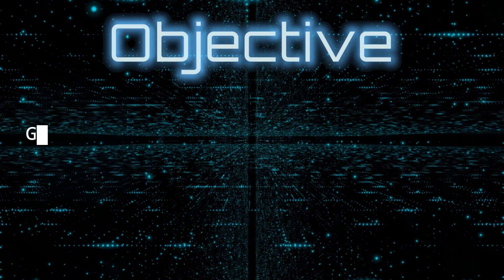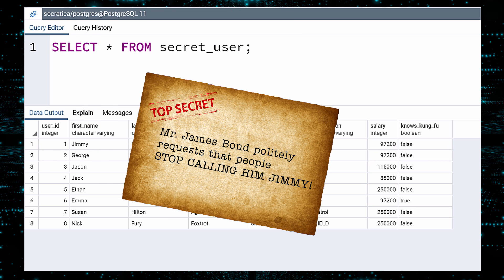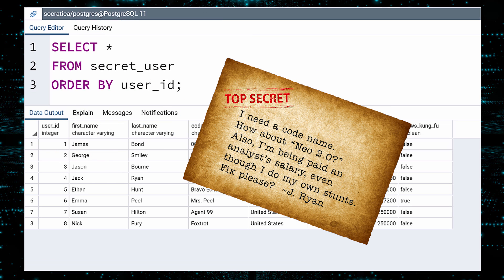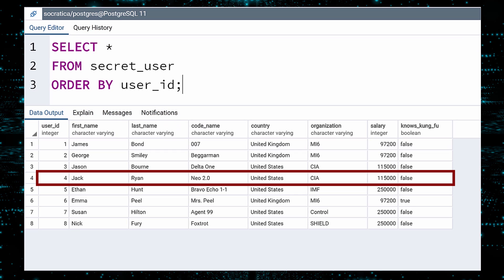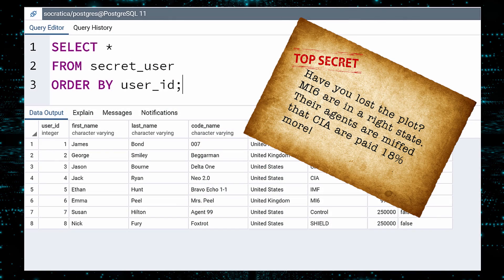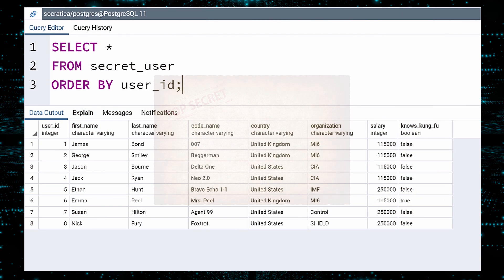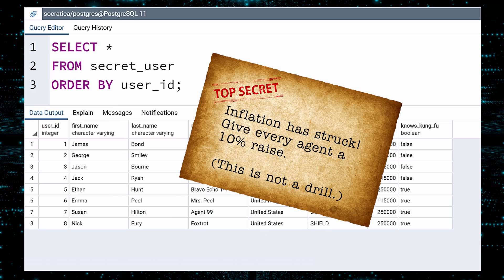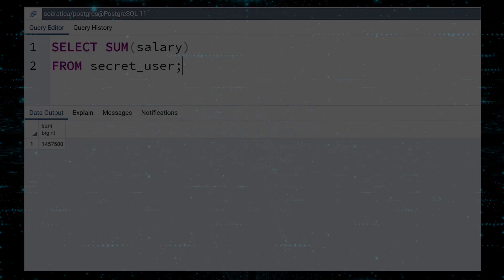SQL UPDATE Statement| SQL Tutorial| SQL for Beginners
The UPDATE SQL statement is used to make changes to data in a database.  You can make changes to one more columns for multiple rows in a single query.  Today we will work an elite database of internationally known spies to practice making UPDATEs and checking our work.